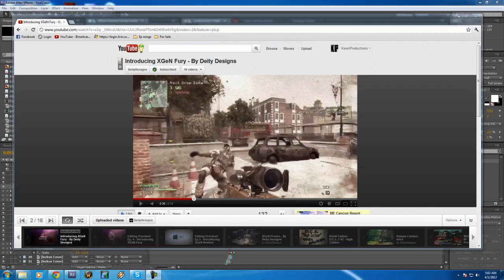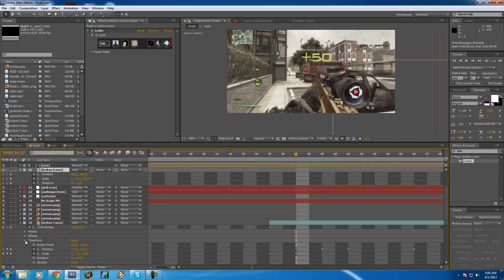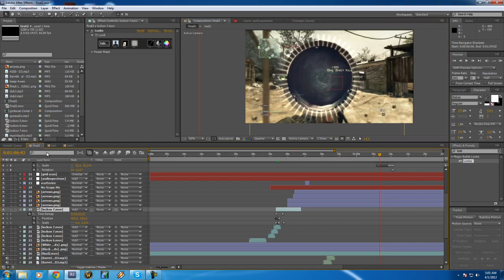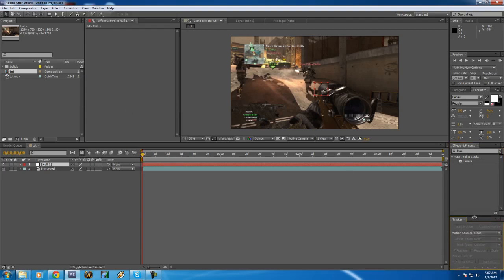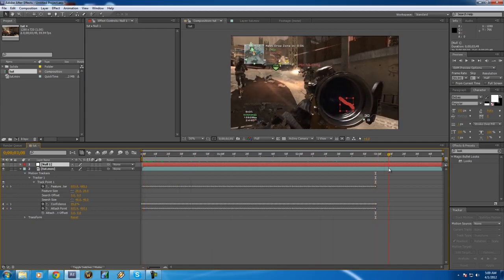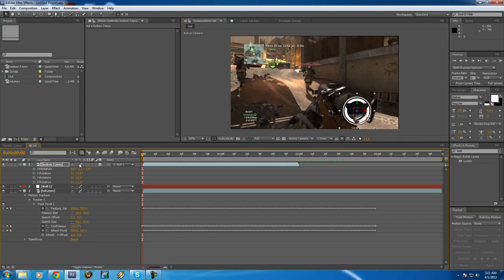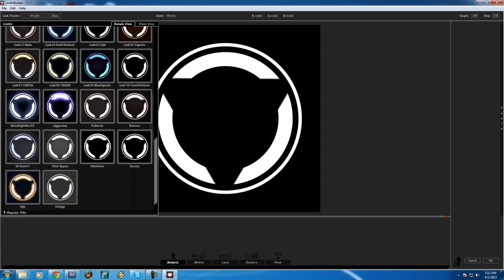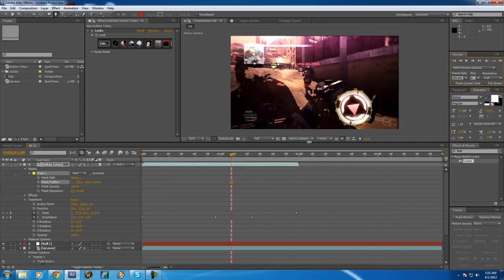After Effects Tutorial - Lock-On Scope Effect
Tutorial Skill Level: Moderate

Like said in the video, for scope lock on's it's always better to hand motion track, however, you may use the other method I show for alternate variotions

Lockon Download BY BAKER!